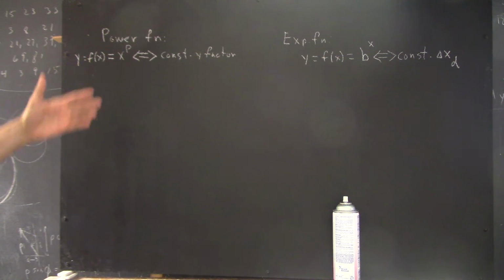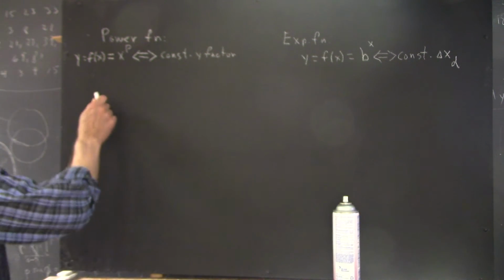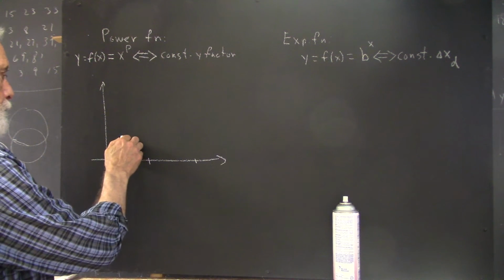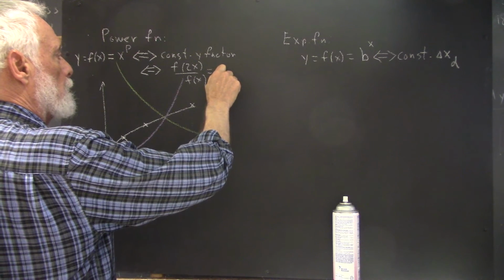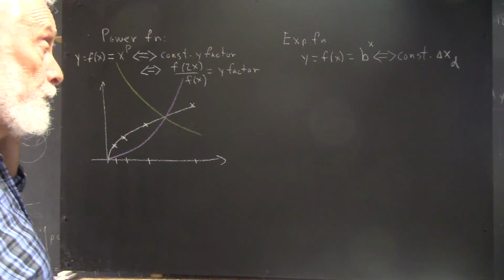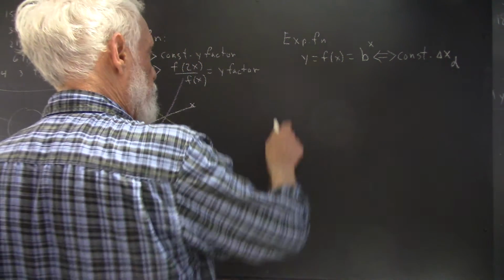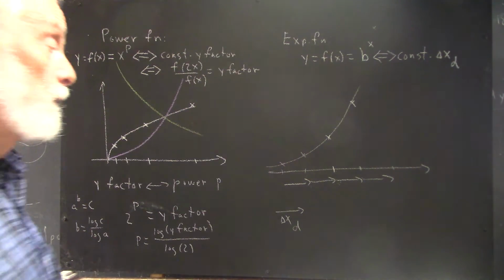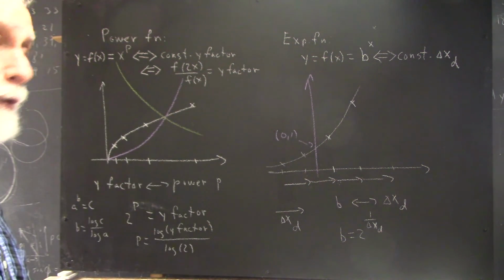dag mvi7123 synopsis of most basic geometric properties of exp and power fns connection to algebrai